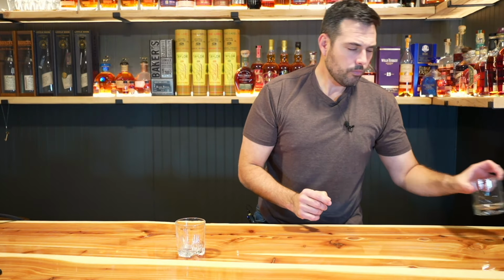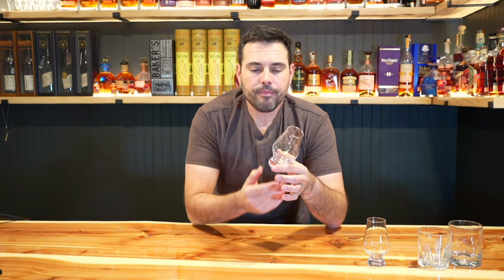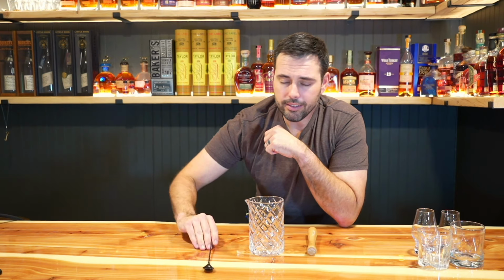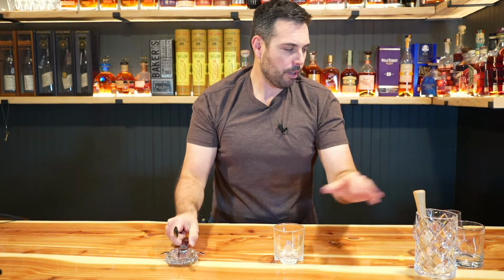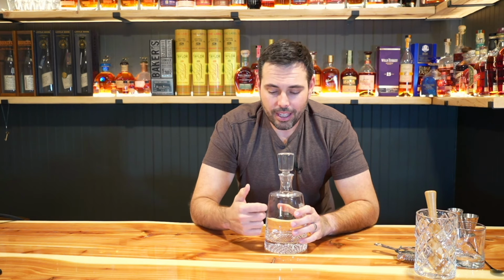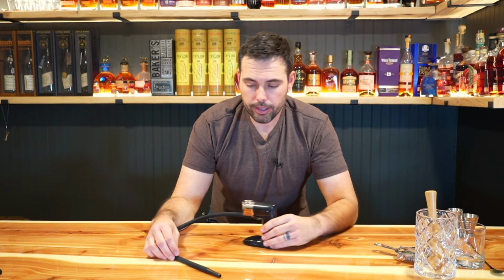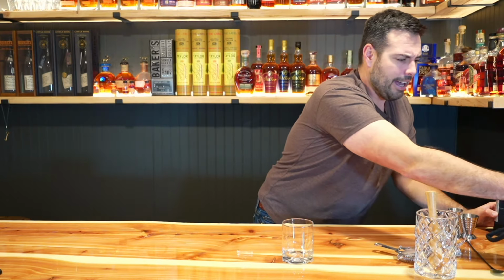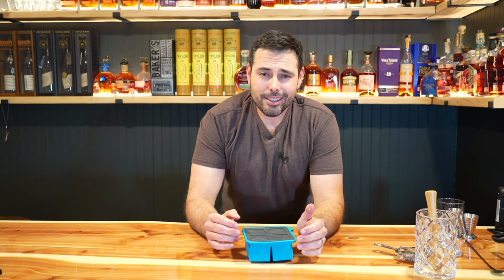Gift Ideas for the Whiskey Lovers in your life!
Wade provides several ideas of potential gifts for the whiskey drinker in your life!